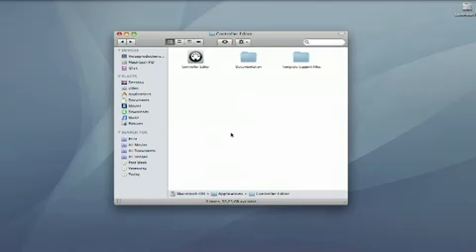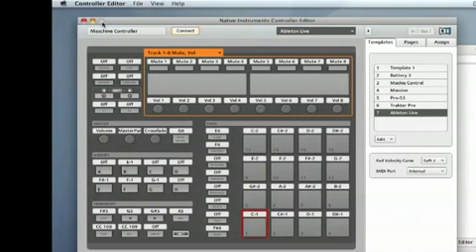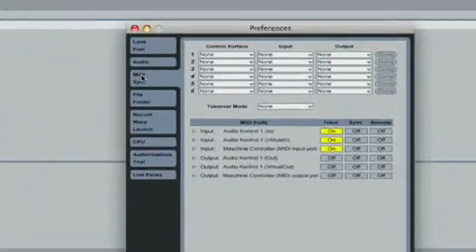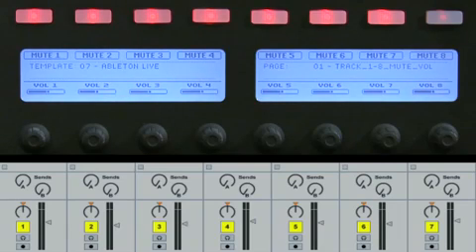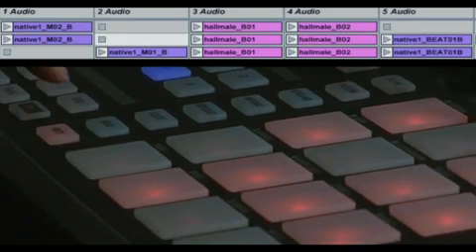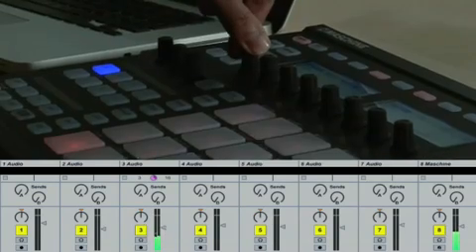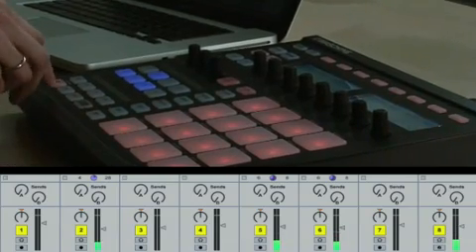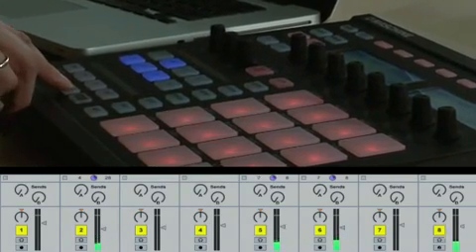NI MASCHINE - TUTORIAL pt.21